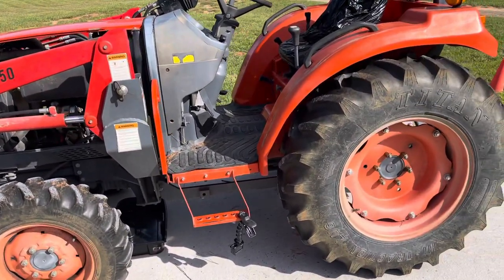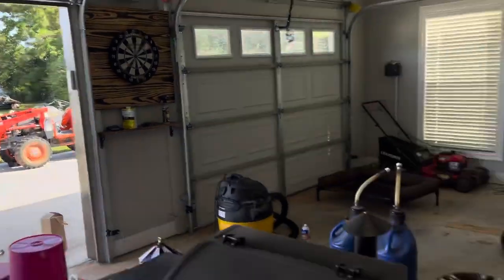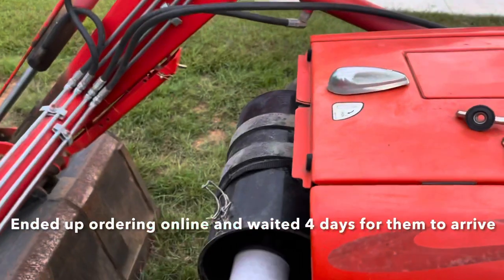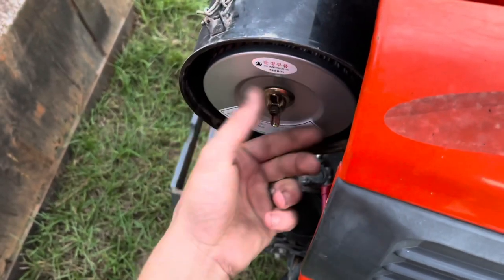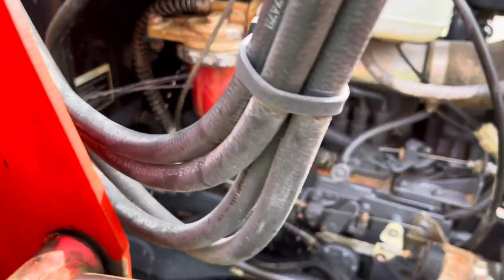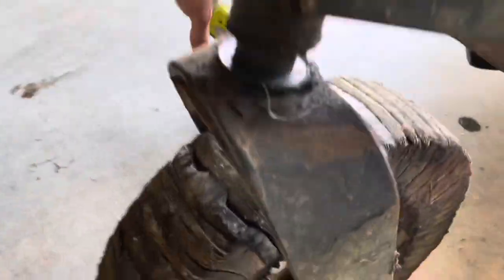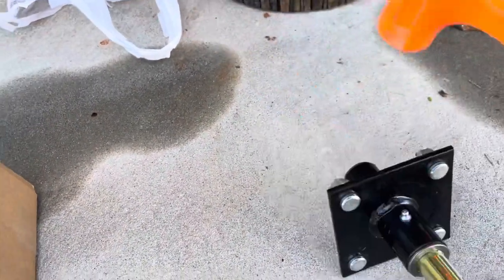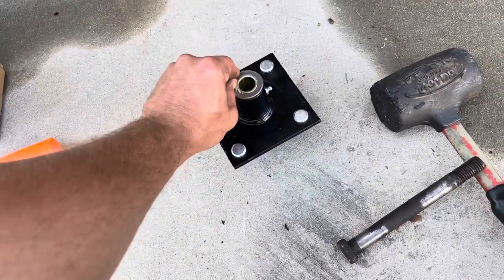Kioti DK35 Oil Change & Bush Hog Repairs!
Oil and oil filter changed on the Kioti DK35
Inner and outer air filter changed
Fuel filter and filter housing changed
New brush hog tail wheel hub install